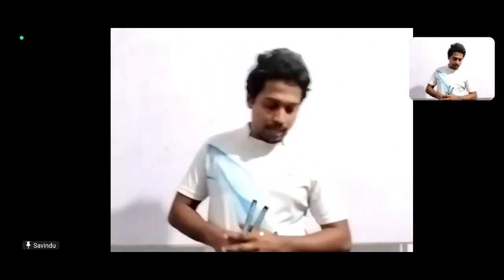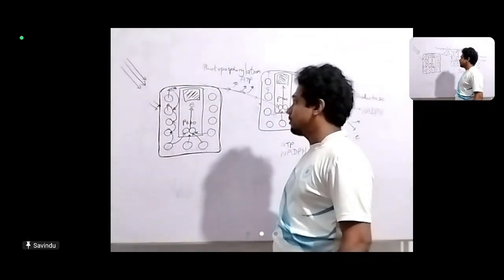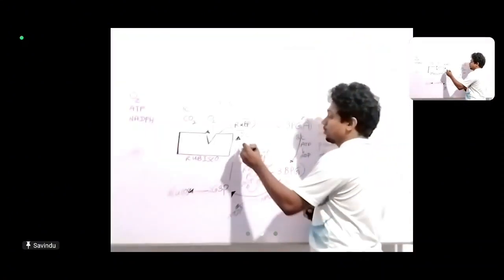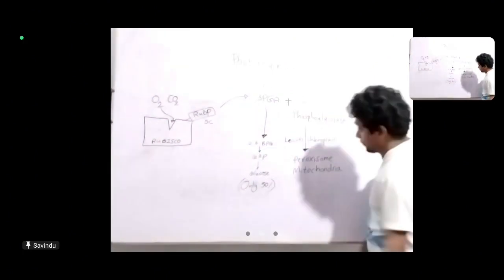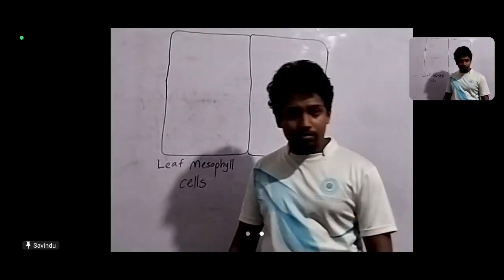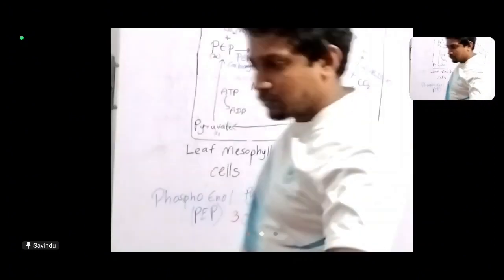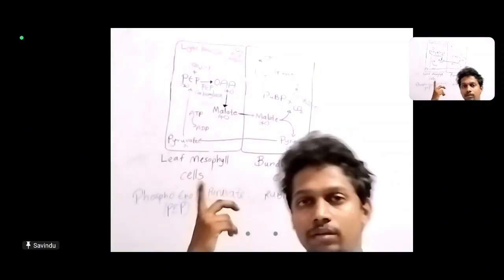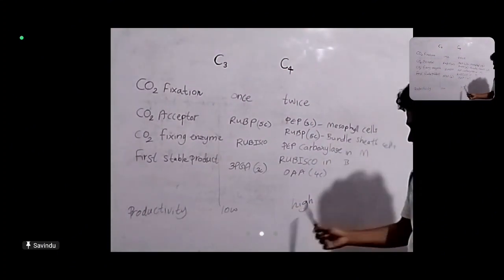Photosynthesis Part 2 English Medium 2025 A/L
Fly beyond your limits

Biology 2025 A/L
Online Classes

Monday 6.00 p.m. via Zoom